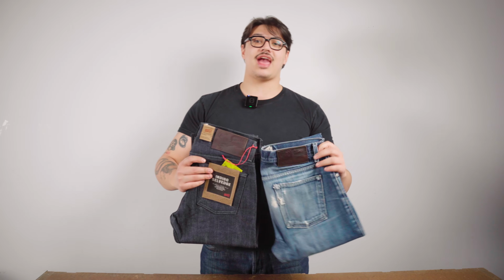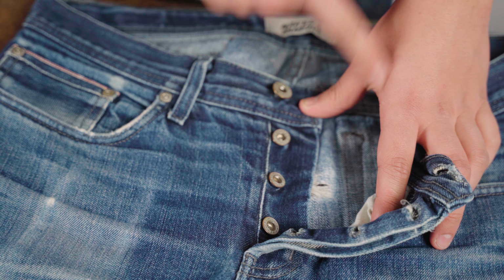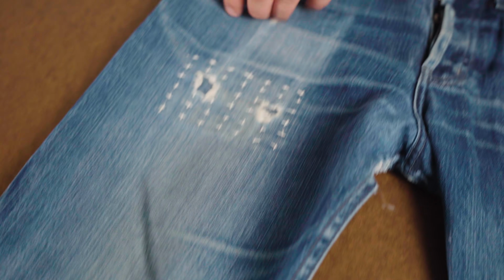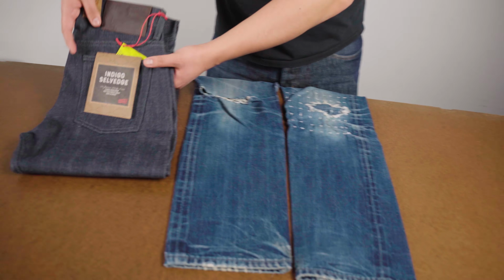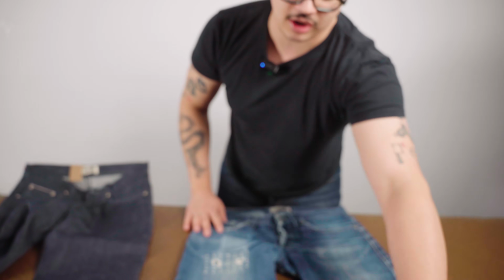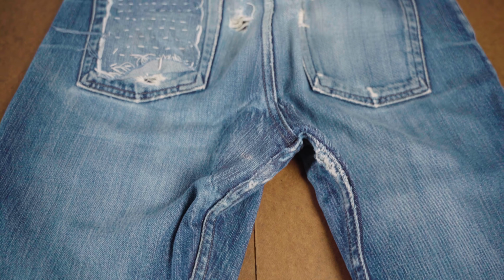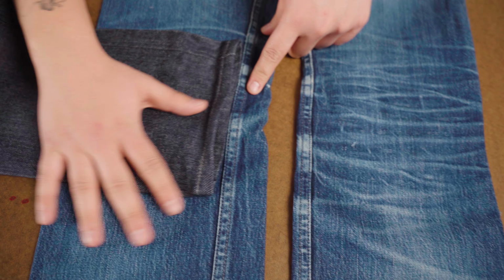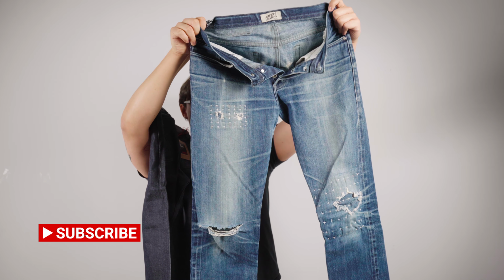Fade Review: The Indigo Selvedge, A Naked & Famous Denim Classic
We go over the details of this faded pair of Indigo Selvedge - a 13oz indigo rope dyed Japanese selvedge denim, woven on vintage shuttle looms.